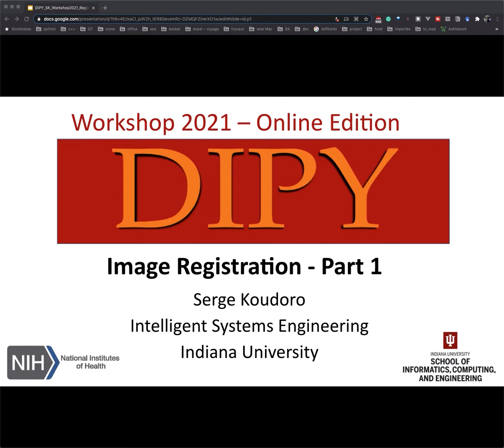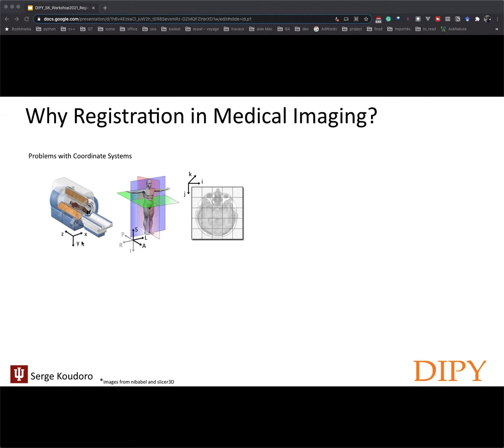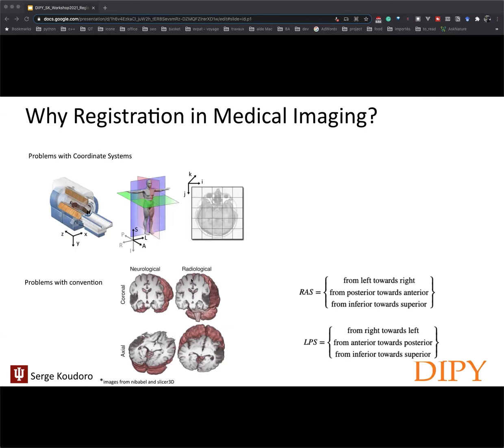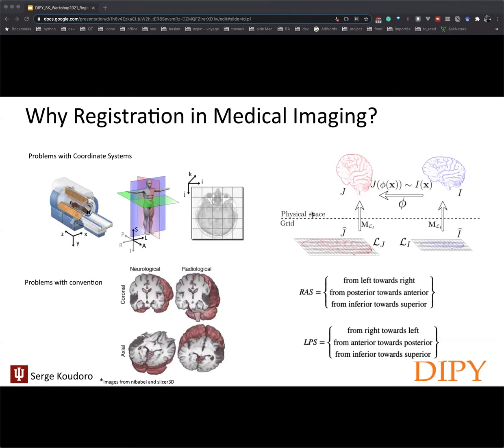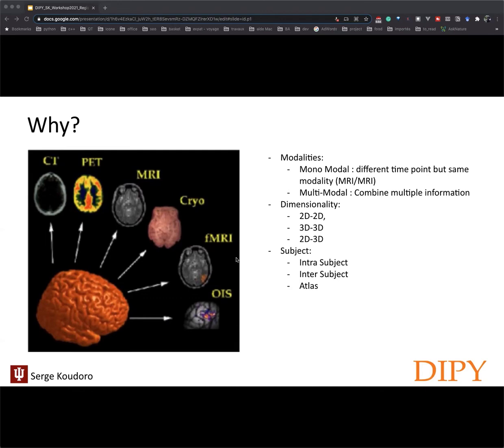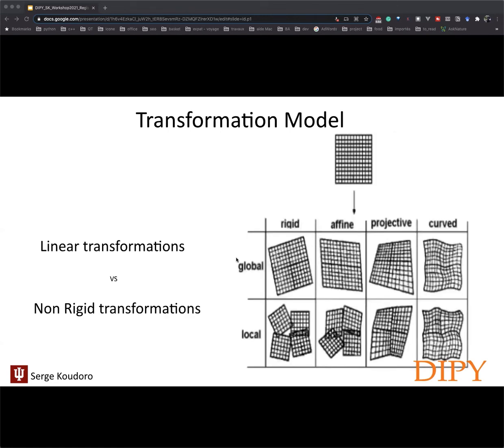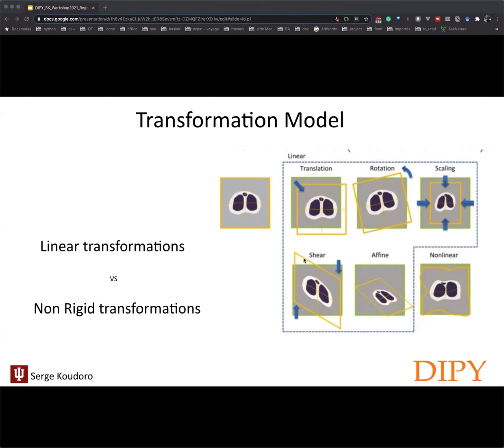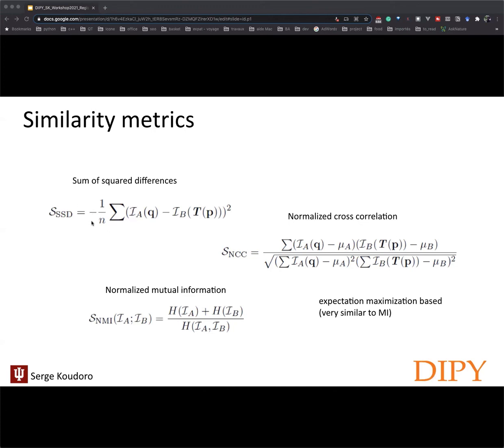Image Registration - Part 1